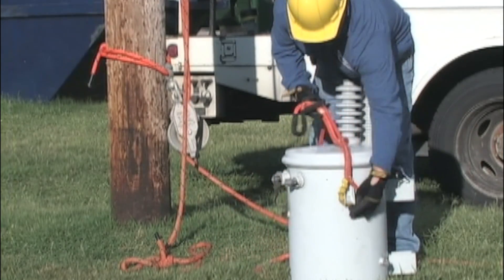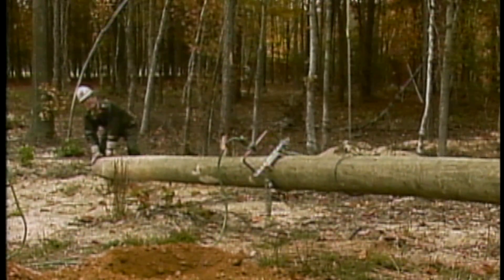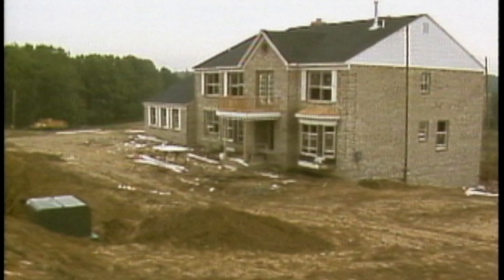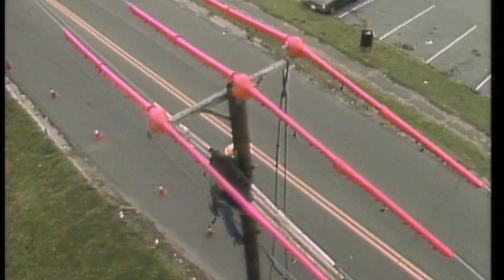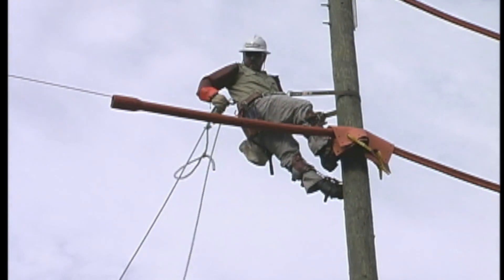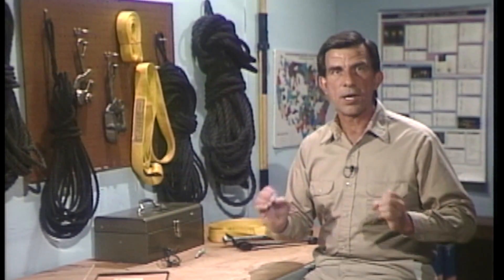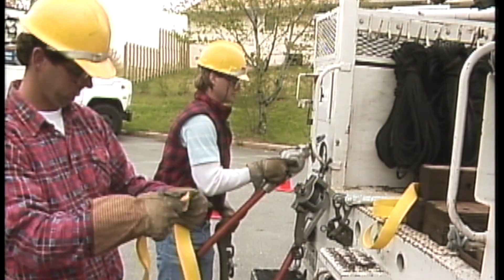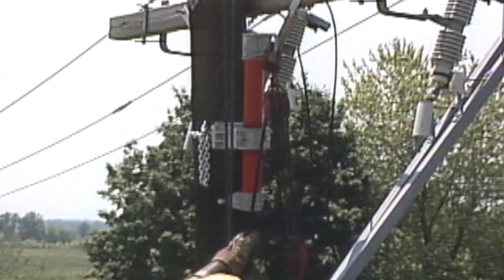Rigging 2 [PREVIEW]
Line crews are constantly required to use ropes, blocks, and other special equipment to raise and lower electrical components, tools, and equipment. In order to perform these tasks safely and efficiently, a fundamental knowledge of rigging and rigging equipment is necessary. This program concentrates on the basics of overhead rigging, including safe rigging practices, ropes, knots and knot tying, the use of handlines, and the use of blocks and tackle.